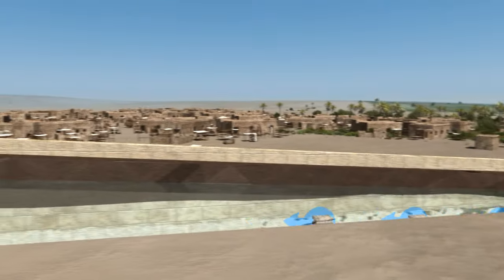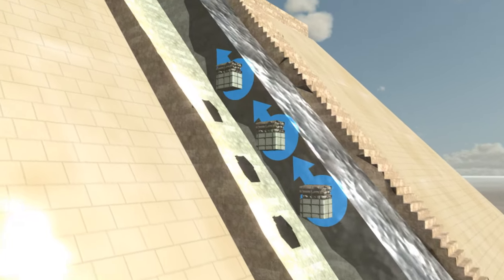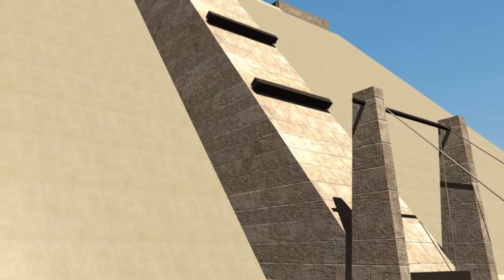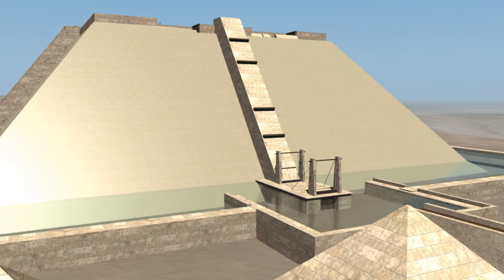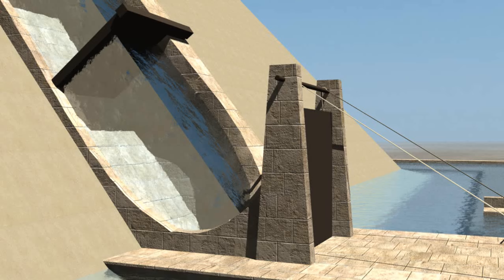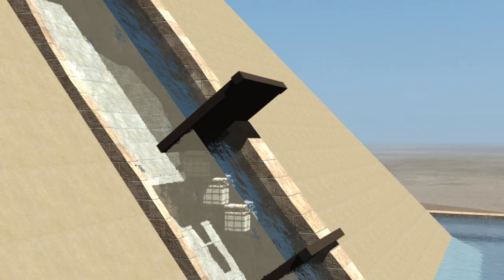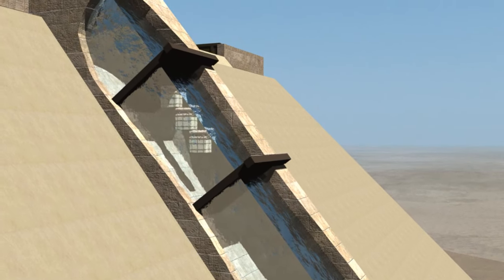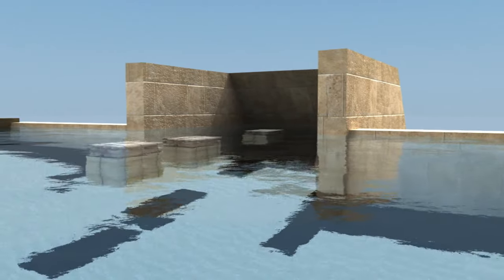How the Pyramids of Egypt were really built Addendum - Multiple Locks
The weight of water dictates that the water shaft/lift (seen in the theory video) has multiple gated locks at 50 foot intervals, which keeps the pressure to within 2 bar pressure, within each segment.

Also available at W H Smith and all good book shops.

About the book:

When construction project manager Chris Massey set off on a surprise trip to Egypt it seemed he was in for a relaxing time - a cruise down the Nile, a hot air balloon ride over the Valley of the Kings, sunbathing by the Red Sea and guided tours of the most spectacular ancient structures in the world...

But wherever he looked, he saw problems with the perceived wisdom on how the pyramids, temples and tombs of the pharaohs were built:

If limestone blocks were dragged up a mud brick ramp to be placed at the top of the Great Pyramid, where is the evidence of this huge ramp? How could materials such as wooden rollers and mud bricks take the strain put on them by tons of stone? Thousands of men are supposed to have dragged the building blocks across the desert in the searing heat - how did the ancient project managers keep morale up amongst the dusty and tired workforce?

Surely there must have been an easier way? Massey looked around him and saw the greatest resource available to the Egyptians - the waters of the mighty Nile.

This engaging account is the result of Massey's pool-side ponderings, in which he gives a detailed alternative theory of how the ancient Egyptians could have used water to their advantage to make pyramid building much easier.